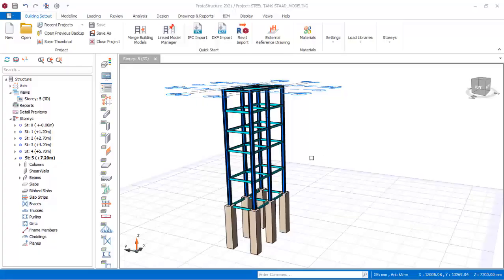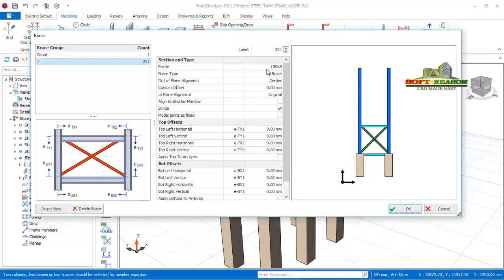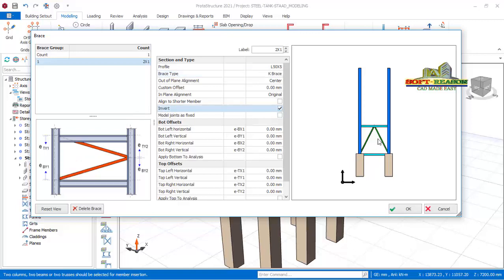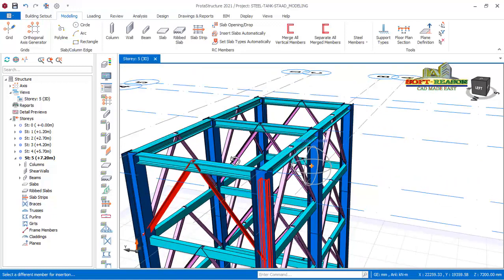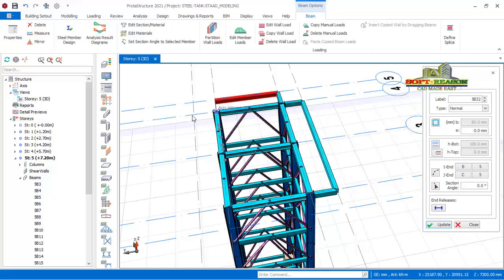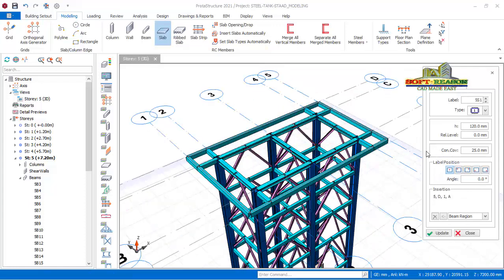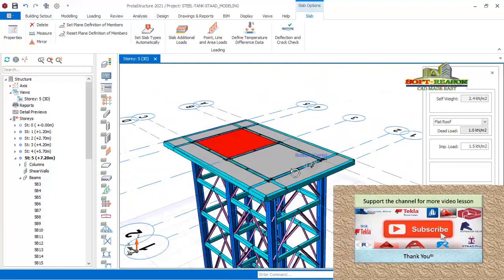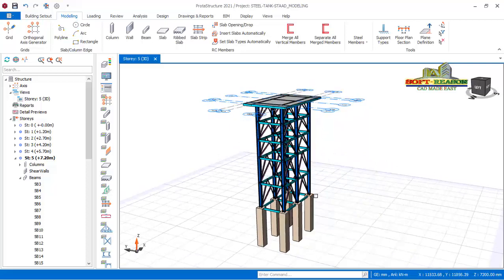How to Model Brace and Platform of Steel Tank Stand in PROTASTRUCTURE 2021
Tank Stand Modeling  in Protastructure
Brace and Platform Modeling
This presentation will guide you through the 2nd modeling process of Steel Water Tank Stand  in Protastructure 2021